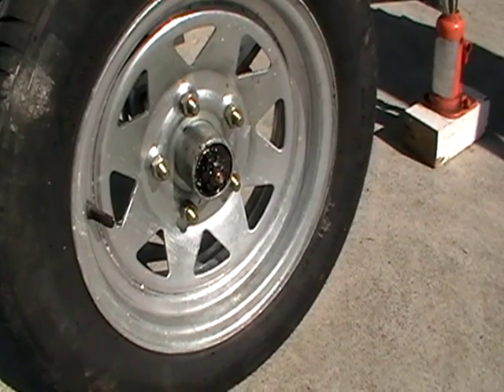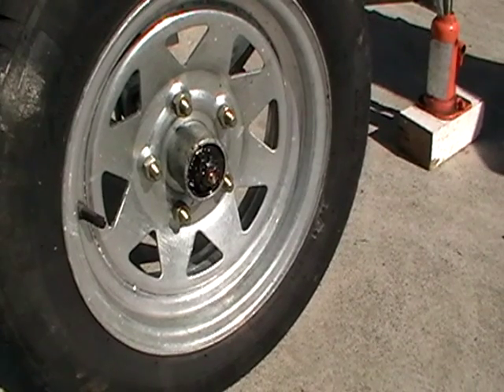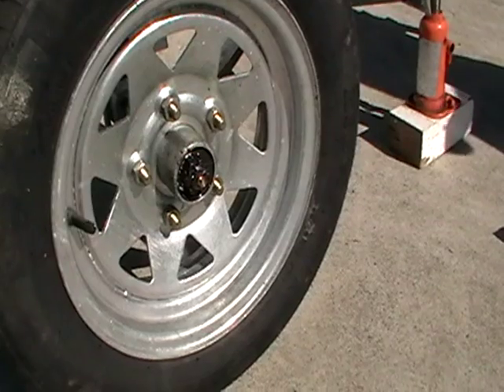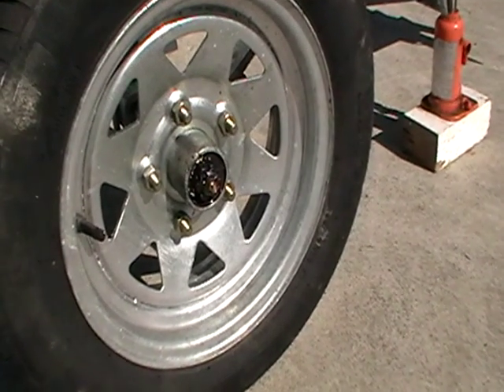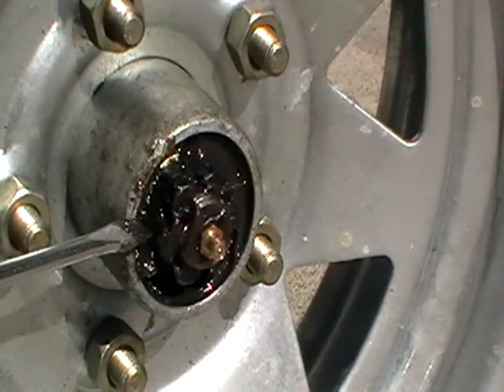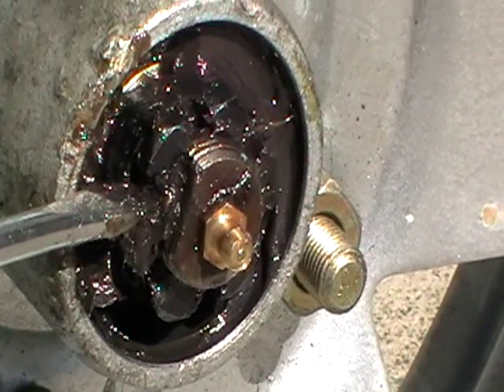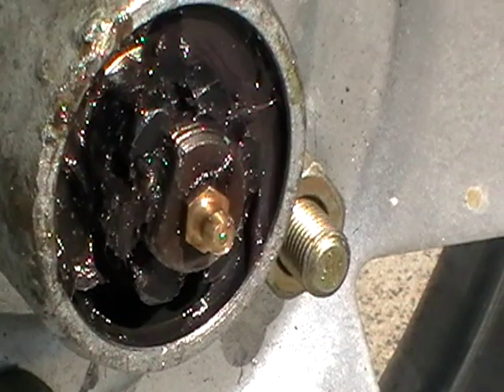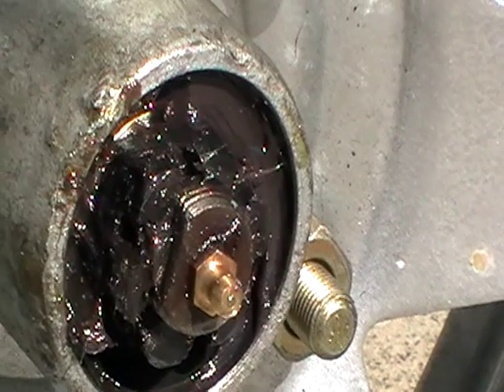boat trailer maintenance---Cotter Pin Removal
Aakron Marine is one of New Zealands largest suppliers of inflatable boats, boat trailers and outboard motors with a strong foothold  in the Australian market also.

We specialise in really affordable high quality products  and through our dealer network can offer package combinations of boat, motor and trailer at unbeatable prices. Our highly experienced staff all have life-long involvement in boating and offer friendly, no pressure advice to help customers make the right choice for their circumstances.